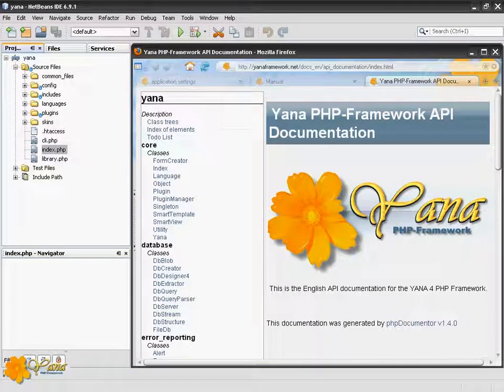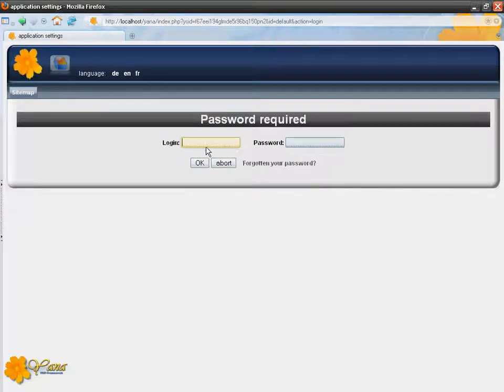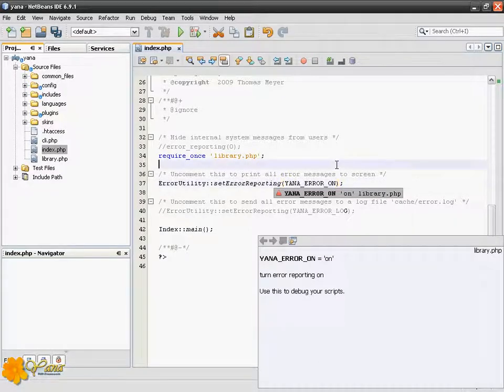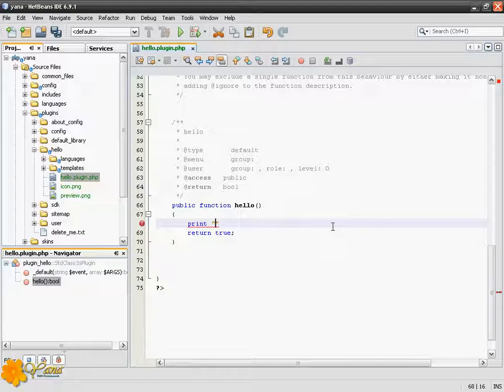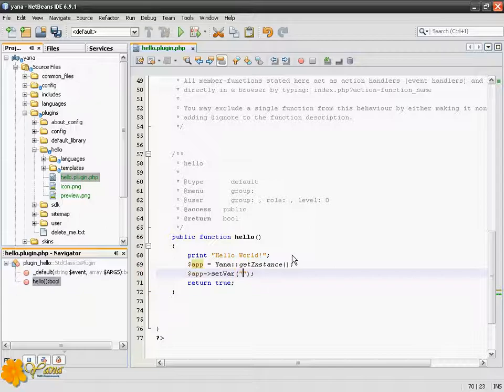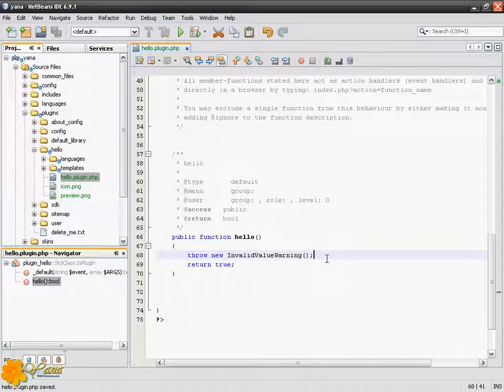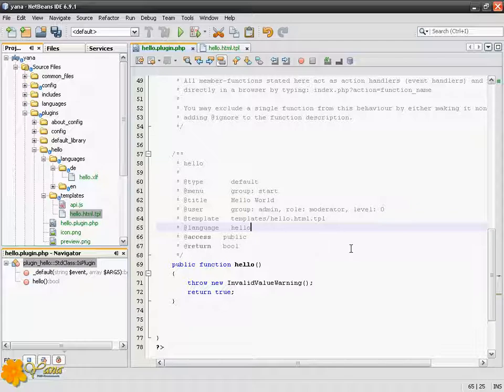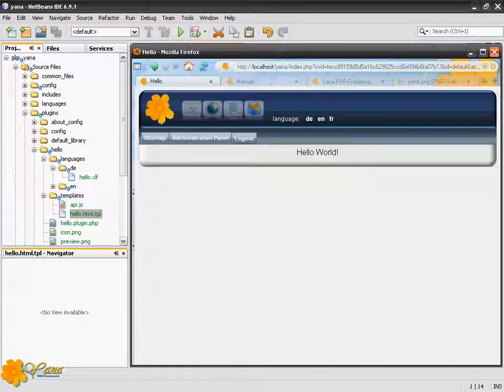Introduction to Yana 4.0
This is the infamous "hello world"-tutorial, that is meant to introduce the very basic functions to new users.